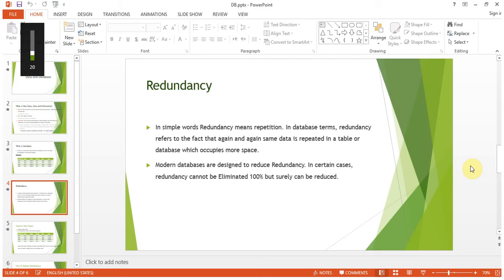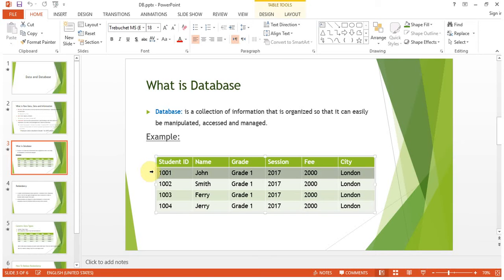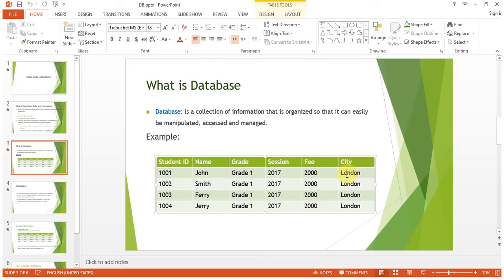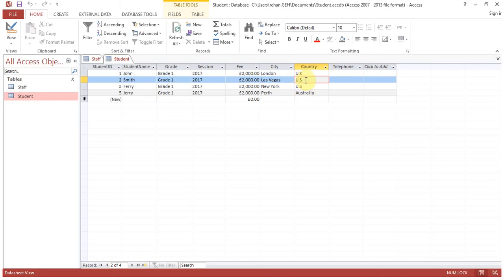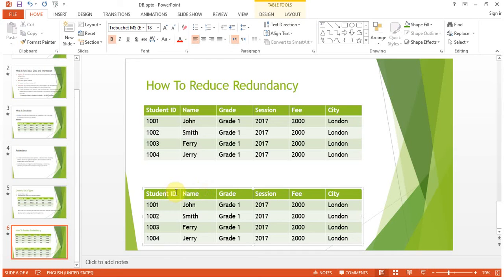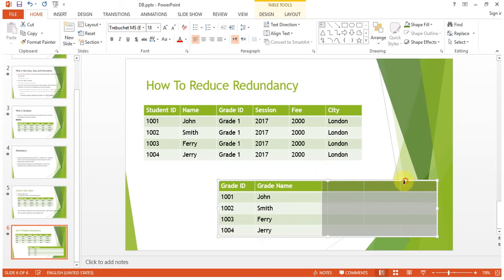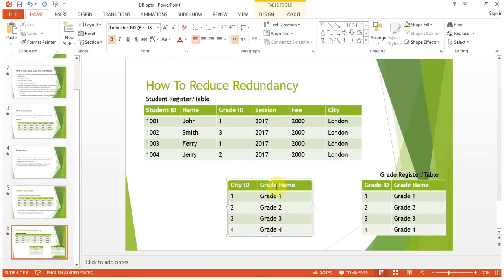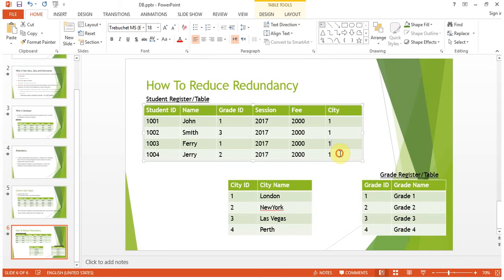What is Redundancy in Database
Tutorials and How To: What is Redundancy and How it effects the databases. How to Reduce Redundancy using Multiple Tables.